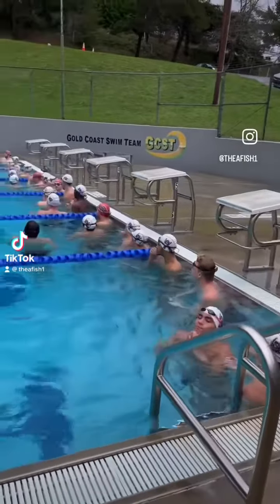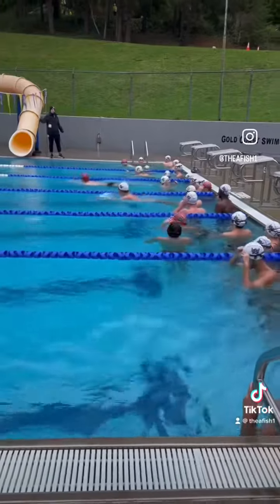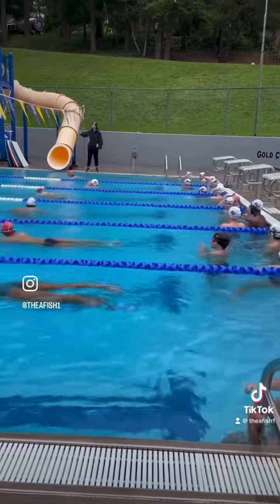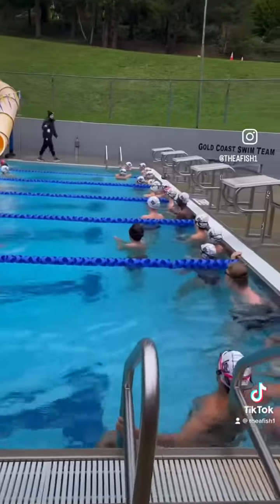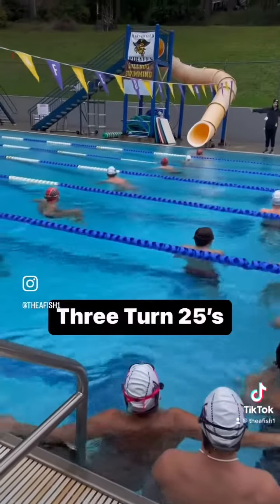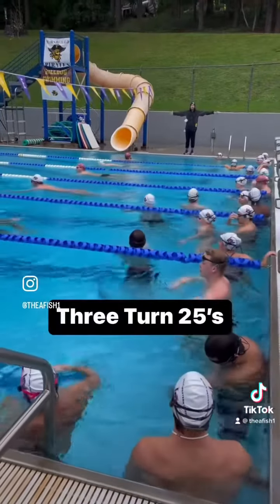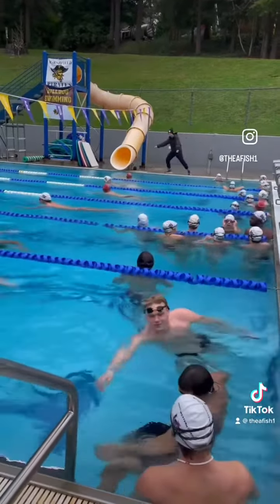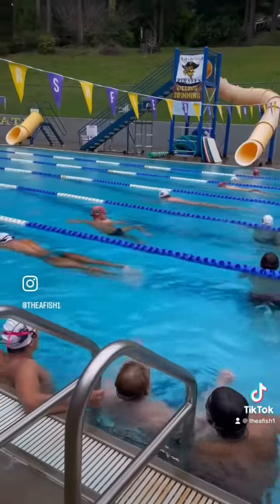Fun Flipturn Drill: 3 Turn 25s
Start at the flags facing the opposite wall & scull on your stomach. The swimmers should flip when they hear you say GO!

Next the swimmers will sprint into the wall, then flip as they normally do. They shouldn’t breathe between the first and second flip.

Finally, they should finish with sprinting the entire 25 and flipping at the other wall - but don’t push off!

Love love love being creative and having some fun while coaching! You can start these 25s with the swimmers flipping, twisting, and sculling in all different ways!